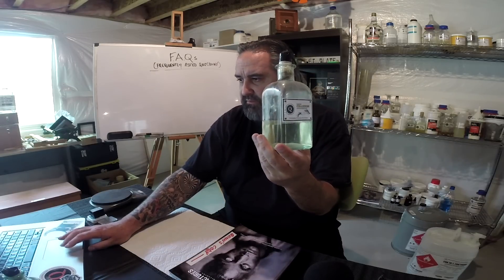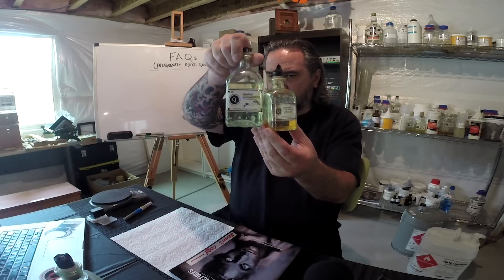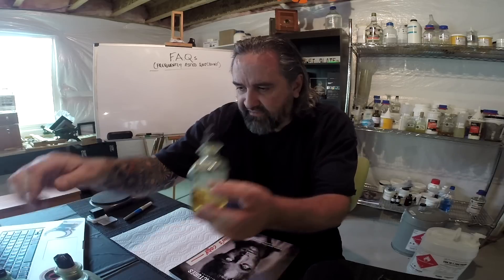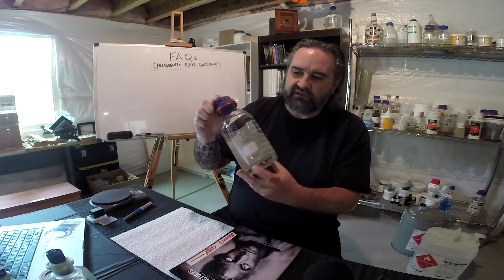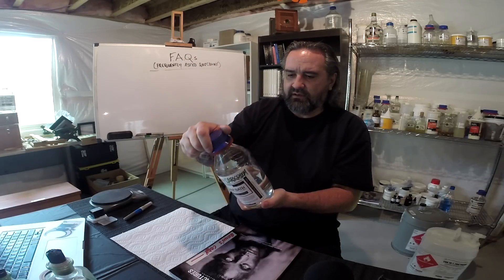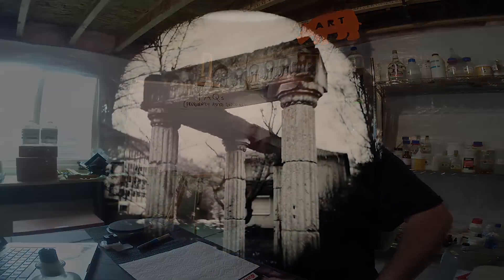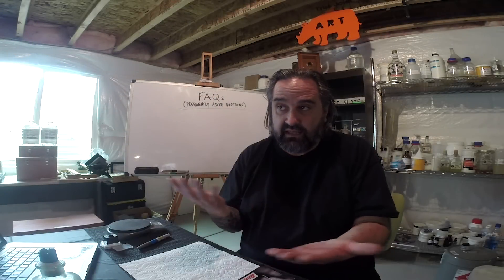The Studio Q Show - S01E04 - FAQs & Photo Theory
The Studio Q Show:
Quinn Jacobson talks about, and demonstrates, various methodologies, troubleshooting, equipment, and products for historic photographic processes. He covers the wet collodion, dry collodion, daguerreotype, and calotype processes.